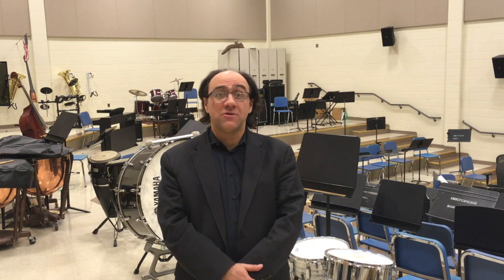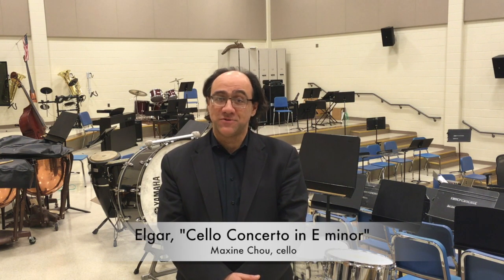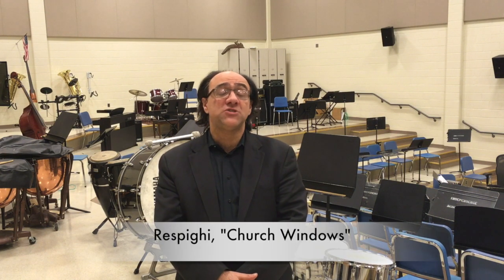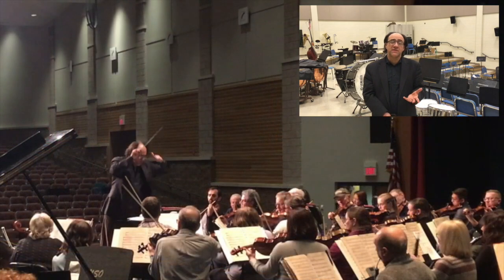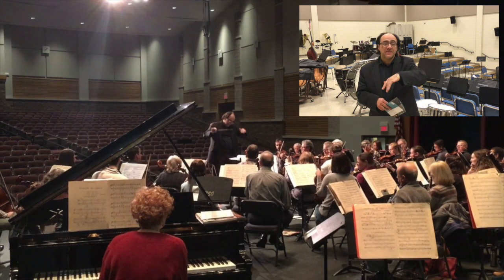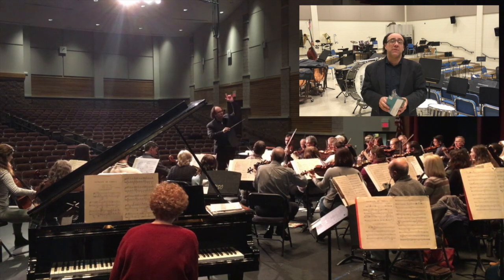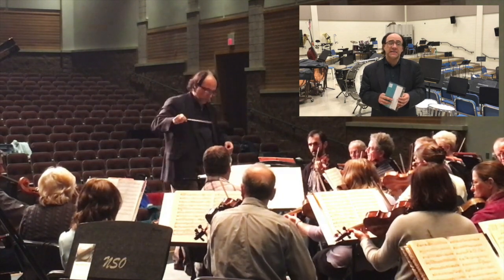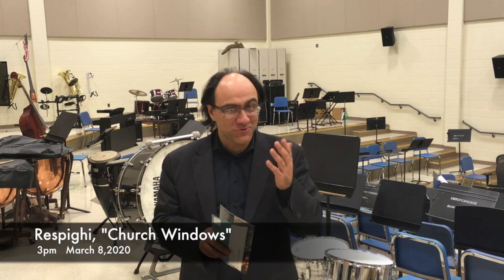March 8 Symphony Concert - Respighi "Church Windows"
The Newark Symphony Orchestra, Newark De.
Music Director, Simeone Tartaglione, describes our next concert with details about Respighi, "Church Windows".  NSO invites you to attend this amazing event that will elevate the spirit!

March 8, 2020, NSO presents Respighi, Church Windows, and special guests to celebrate our young area musicians: The Delaware Youth Symphony Orchestra and two of our NSO Youth Concerto Competition Winners.

The Newark Symphony Orchestra
March Symphony Concert
Simeone Tartaglione, Music Director
Sunday, March 8, 2020 at 3:00 pm
The Independence School
1300 Paper Mill Rd. , Newark De.
Tickets (at the door) General $25; Senior $20; Student $15; Eighth Grade & under FREE with adult.

Concert Program:
Wolfgang Amadeus Mozart,  The Abduction from the Seraglio, K 384 with The Delaware Youth Symphony Orchestra

Youth Concerto Contest Winners:
Maxine Chou, Cello - Edward Elgar, Cello Concerto in E minor
Christine Walthers, Timpani - Michael Daugherty, “Raise The Roof” for Timpani and Orchestra

Ottorino Respighi, Church Windows: Four Impressions for Orchestra